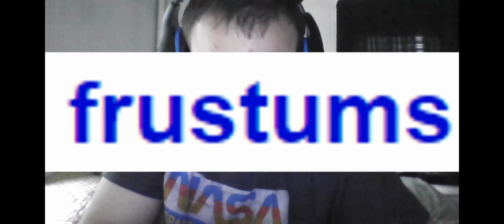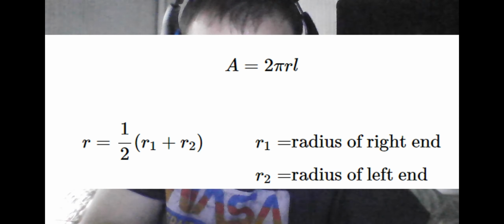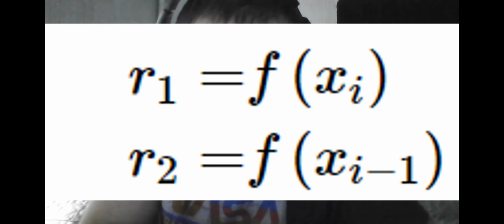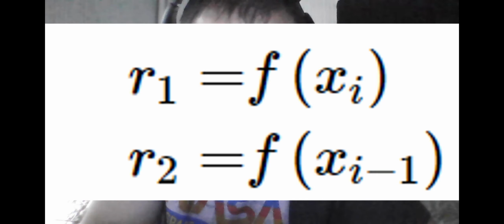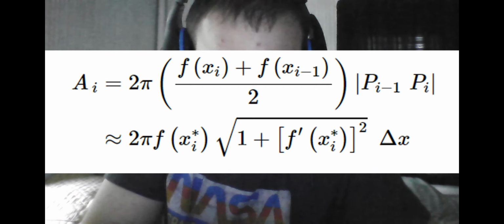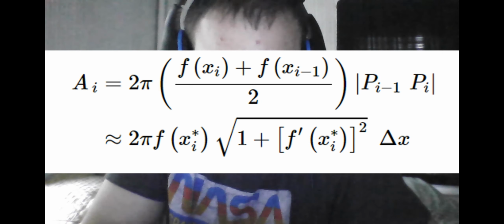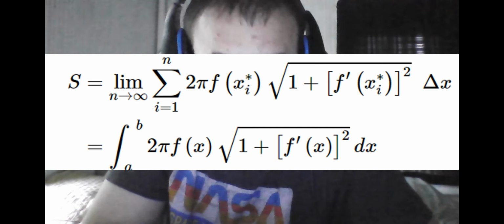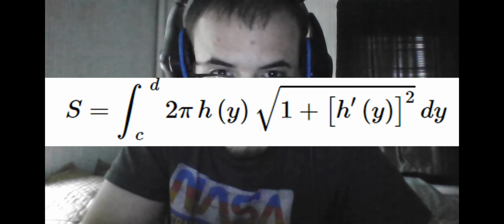Calculus II Tutorial #10: Surface Area of Solids of Revolution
Hello everyone,

For this tutorial video, I would like to explain how to figure out the surface area formed from rotating a function around an axis, which uses the arc length formula from the previous video.